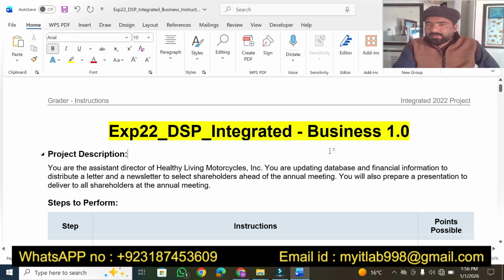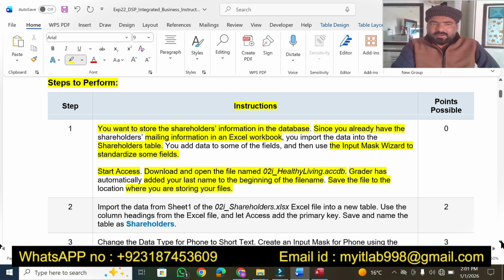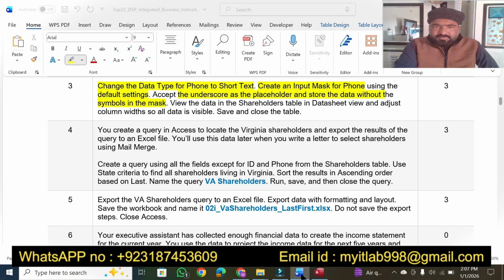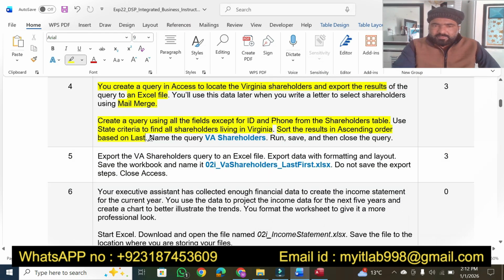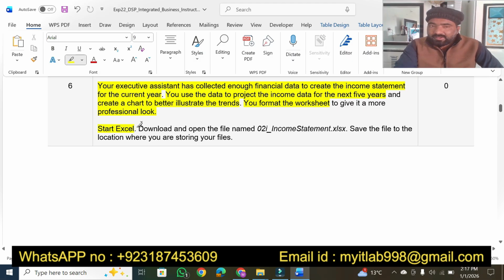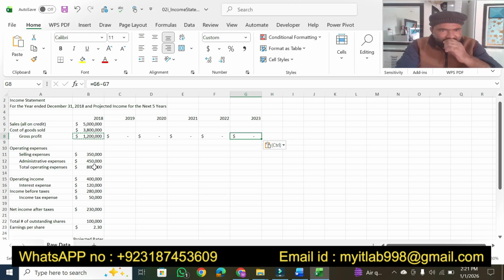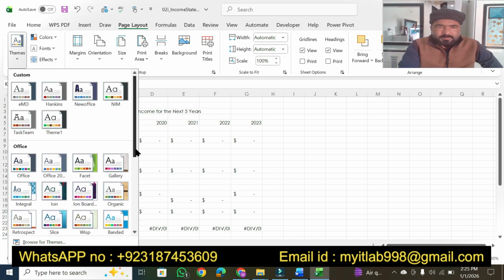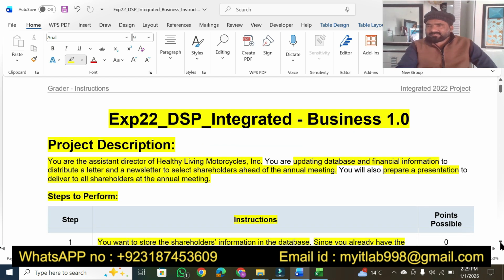Exp22_DSP_Integrated - Business 1.0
Exp22_DSP_Integrated - Business 1.0#Exp22DSPIntegrated Business 1.0
DSPIntegrated Business 1.0#Exp22_DSP